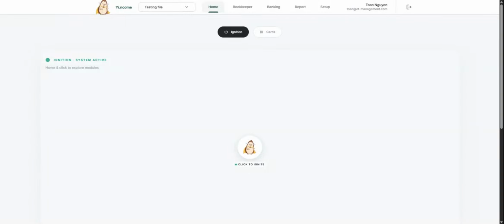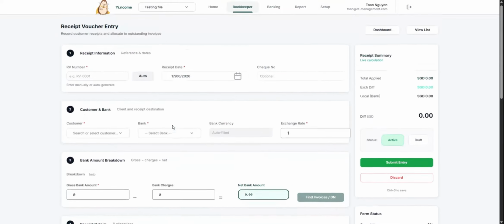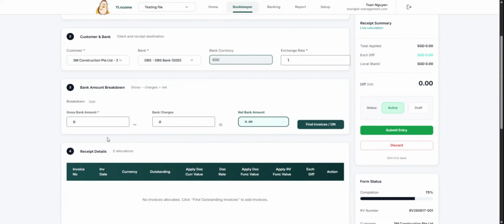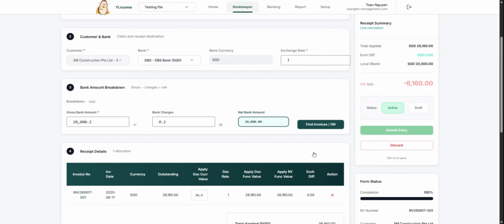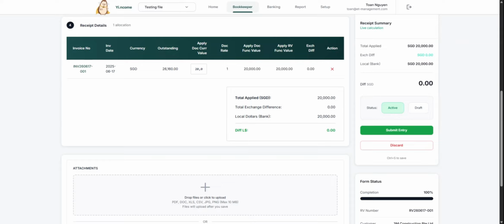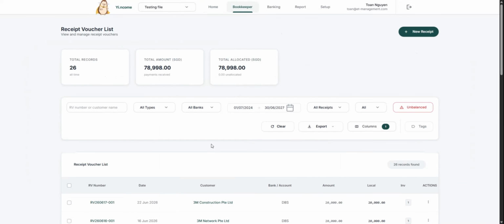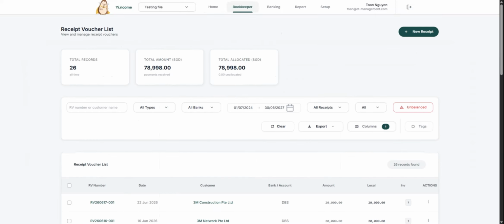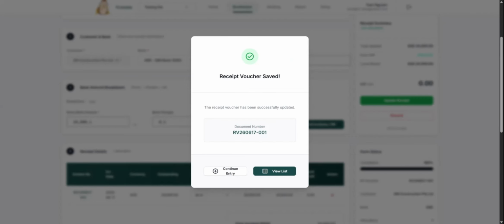Yincome Receipt Voucher